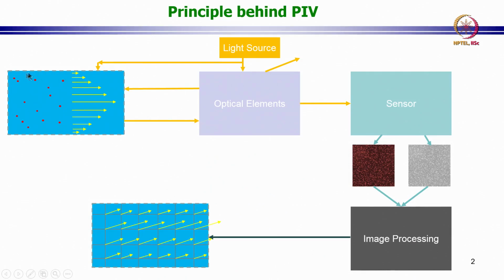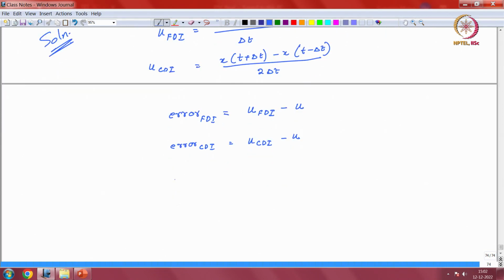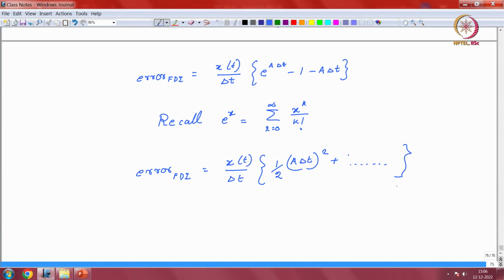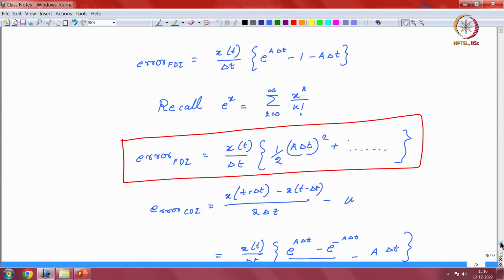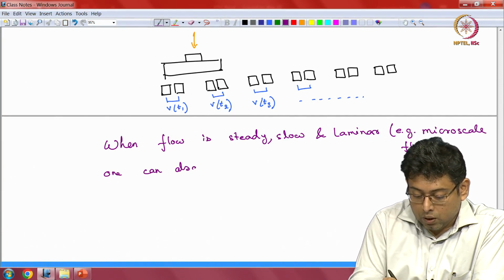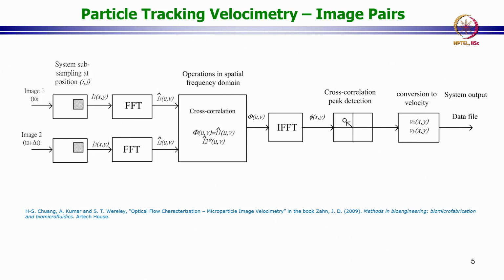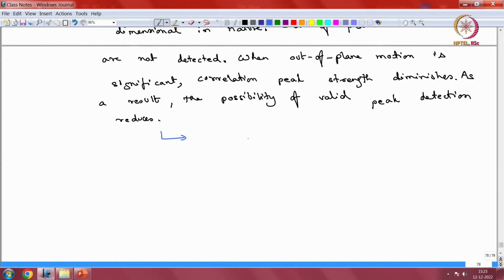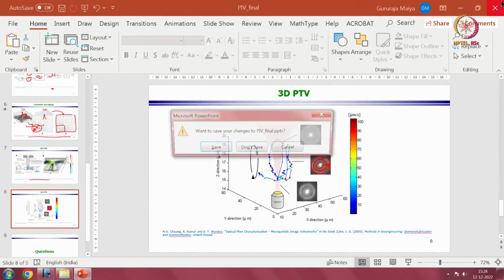Lec 20 Particle Image Velocimetry V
Errors, Central Difference, Forward, Difference, Ensemble Averaging